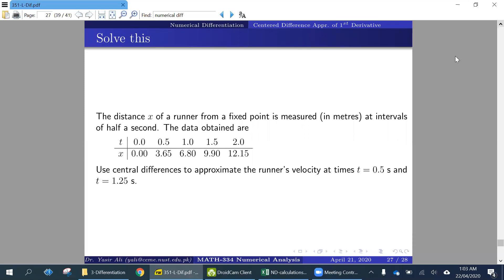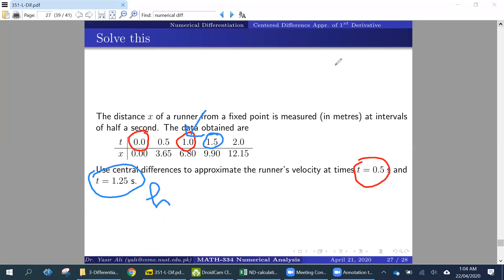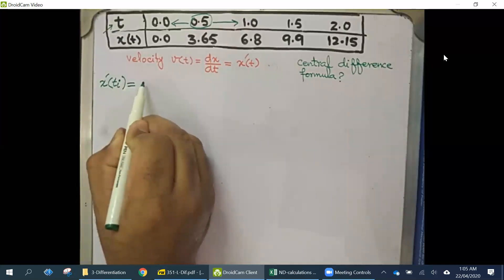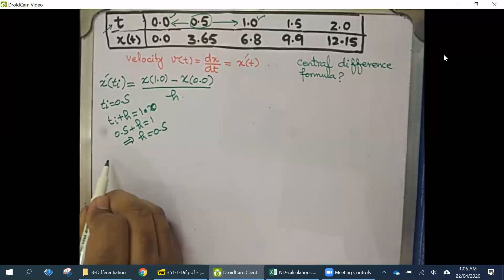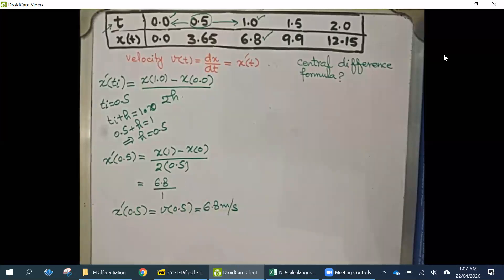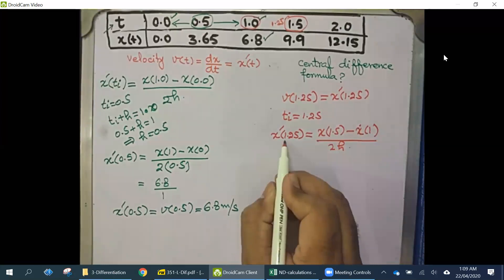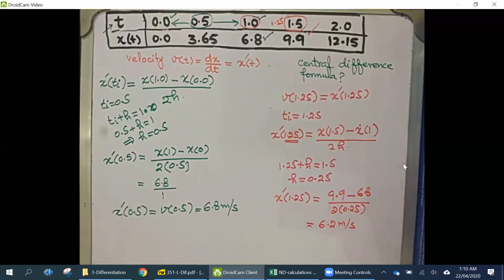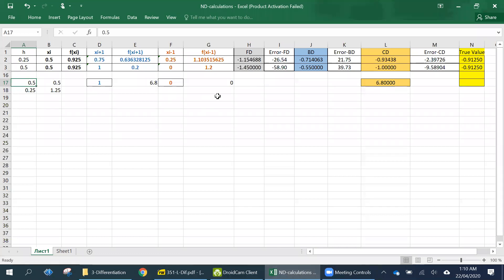Numerical Differentiation with data given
In this example first derivative is obtained for data values and it is explained how can one find step size in this case.